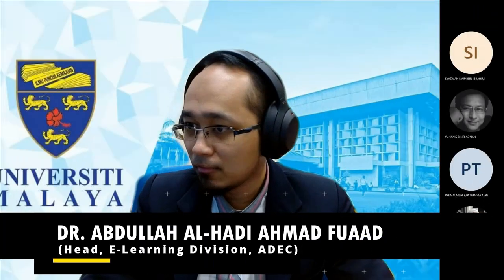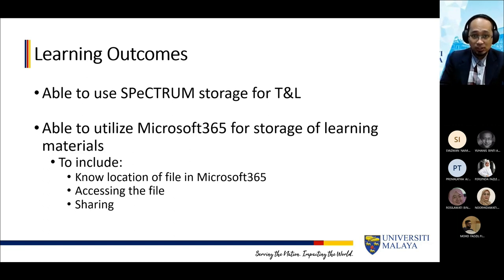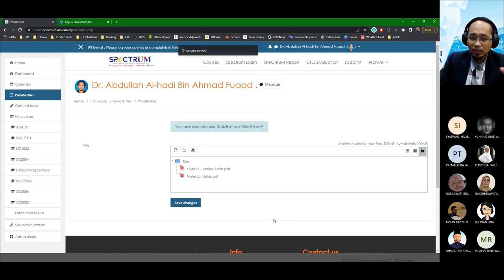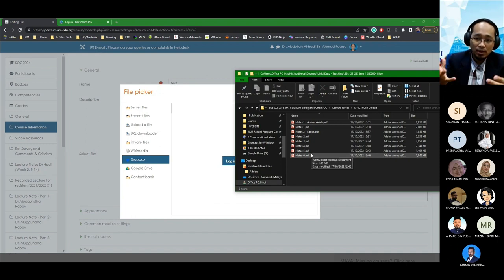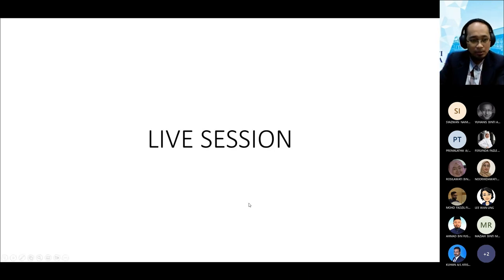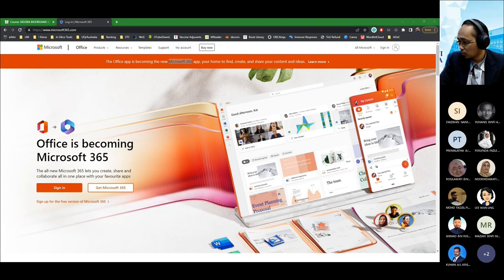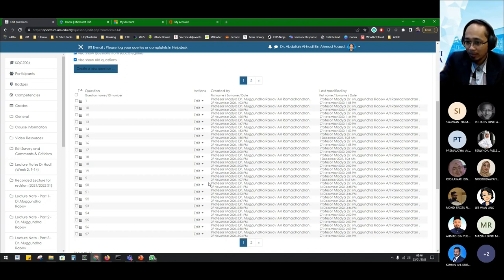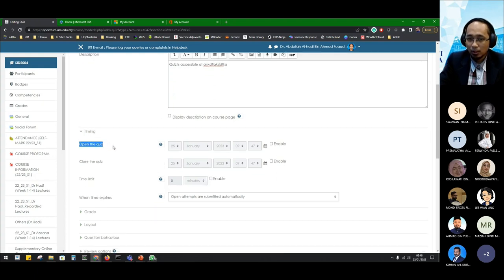Organising Your Learning Materials using SPeCTRUM and Microsoft 365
25th January 2023 (Wednesday)

Dr. Abdullah Al-Hadi Ahmad Fuaad
(Head, E-Learning Division, ADEC)

ChM. Dr. Abdullah Al-Hadi Ahmad Fuaad, or simply Hadi Fuaad, is a professional certified chemistry under Malaysia Chemist Act 1975. He has completed his bachelor’s degree (JPA Scholar, Bachelor of Biotechnology – Chemistry, Class of 2010) and research higher degree (UQ International Scholar, Doctor of Philosophy, Class of 2015) from the University of Queensland, Australia. He was supervised by Professor Dr Istvan Toth and Dr Mariusz Skwarczynski. His doctoral and postdoctoral experiences exposed him to diverse research cultures at six different institutes including the School of Chemistry and Molecular Bioscience, Queensland Institute for Medical Research, Institute for Glycomics, Queensland Tropical Health Alliance, Institute for Molecular Bioscience in Australia,
Department of Chemistry Universiti Malaya, Malaysia, and more recently at Harvard T.H. Chan School of Public Health, United States. Then, he received specialist training on state-of-the-art equipment (automatic peptide synthesiser, NMR, MALDI-MS) and high-quality training from excellent researchers in modern peptide chemistry, such as for cyclotides synthesis -tarantula toxin, plant defensins, protease inhibitors and conotoxins, and in Harvard, he was trained as a Nanotoxicology expert (aerosol) under Professor Joseph Brain and Dr Ramon Molina.

Learning Outcome
At the end of this course, participants should be able to: -
Organise course contents and materials in SPeCTRUM and Microsoft 365 platforms to ensure accessibility and to promote independent learning

Terima Kasih.

TQ.

TIMESTAMP
0:00 - Introduction
4:00 - SPeCTRUM: File Preparation I How-to Add I How-to Access @ Use
14:20 - Microsoft365: Storage I Access I Share
42:34 - How to Build Quiz in SPeCTRUM?